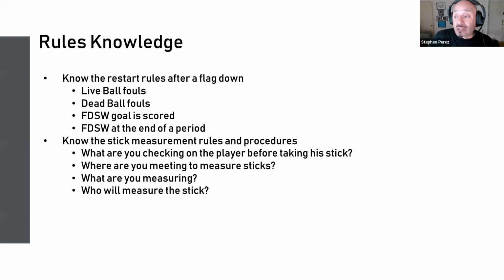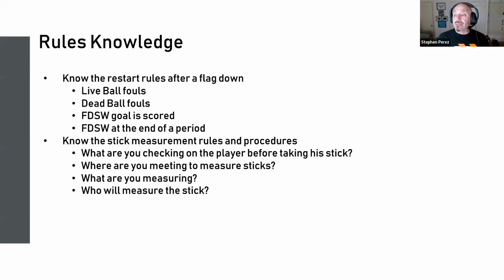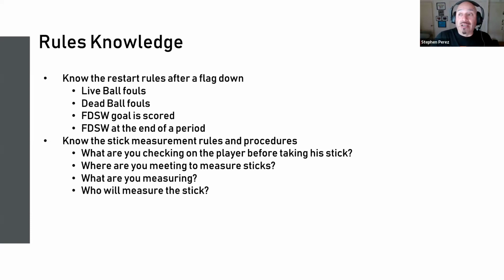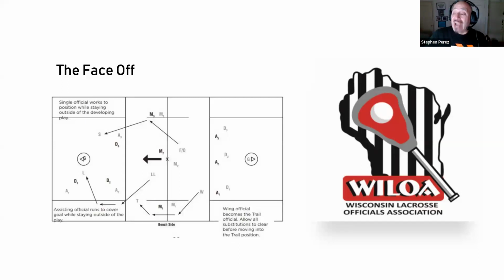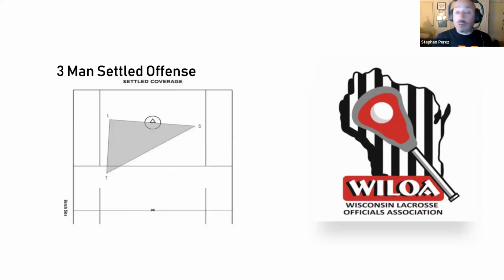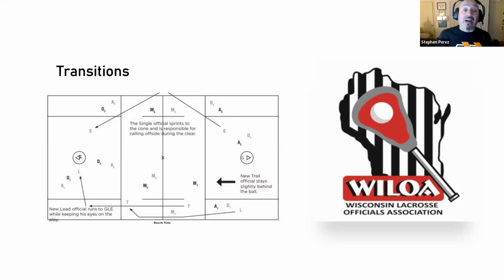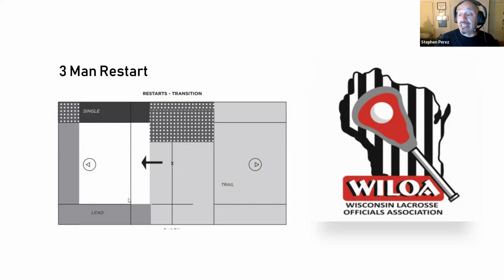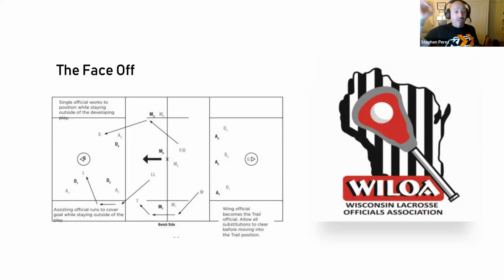WILOA Boys Officials Training 2024 - Mid-season Update #4